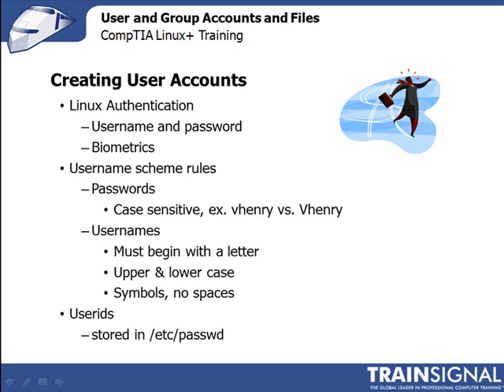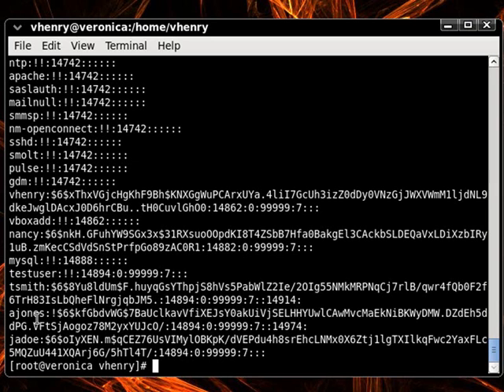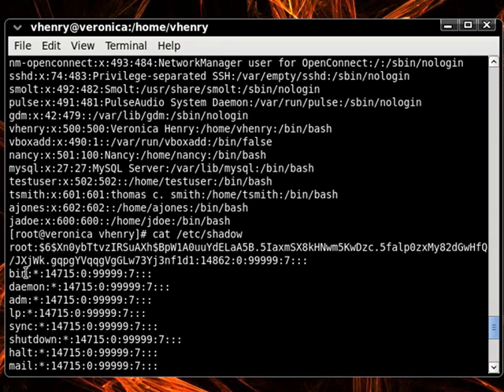User and Group Accounts and Files